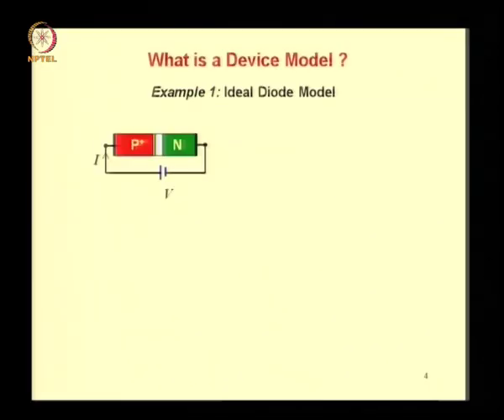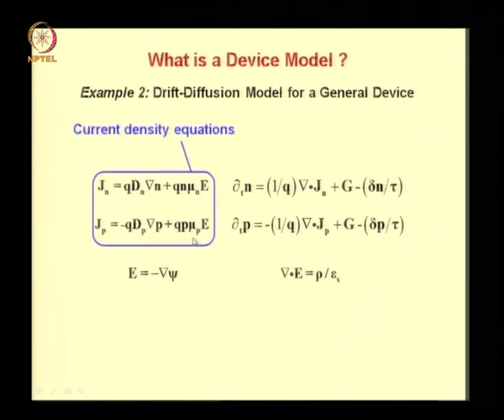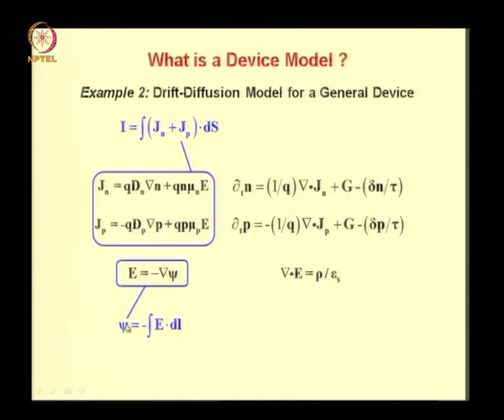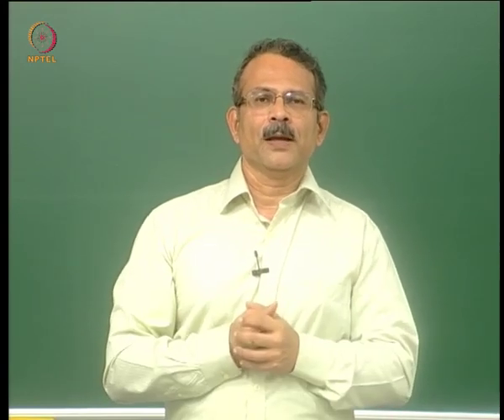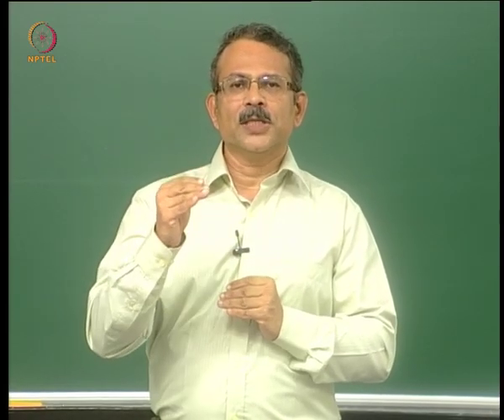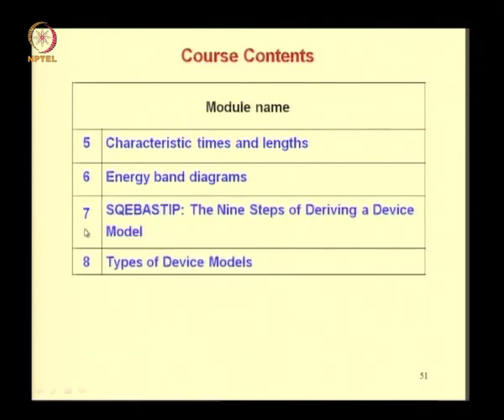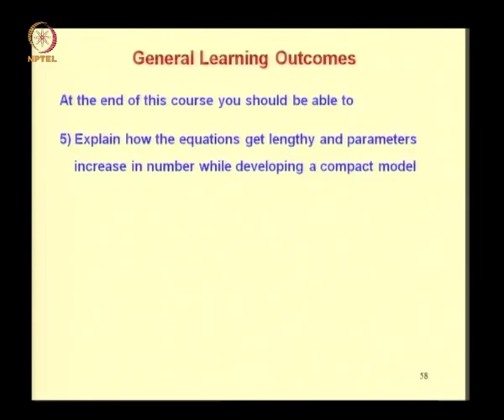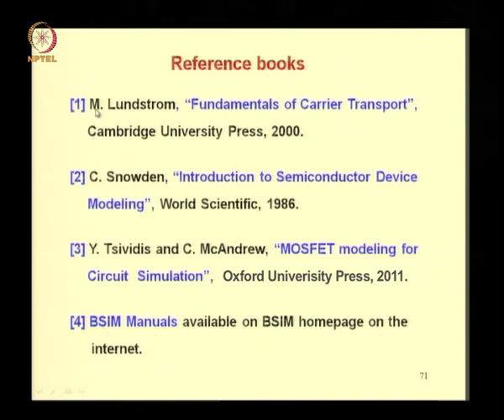Mod-0 Lec-01 Motivation, Contents and Learning outcomes